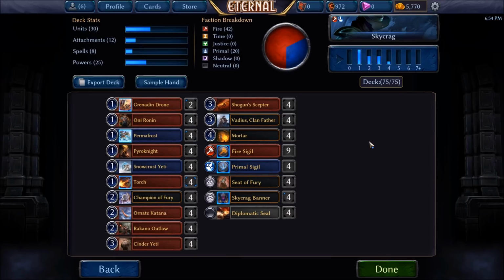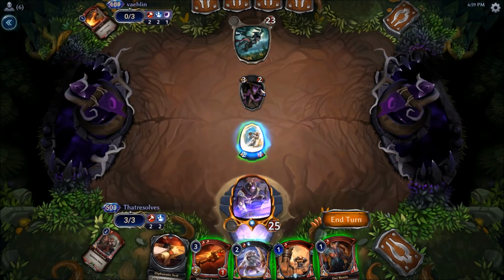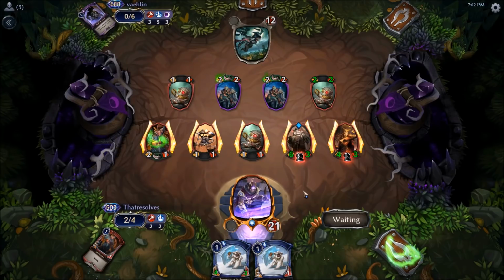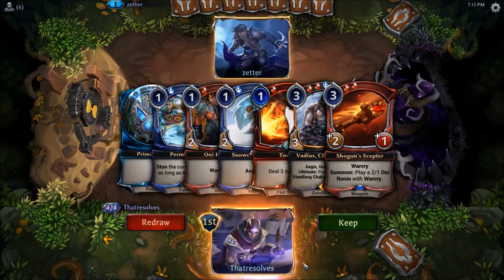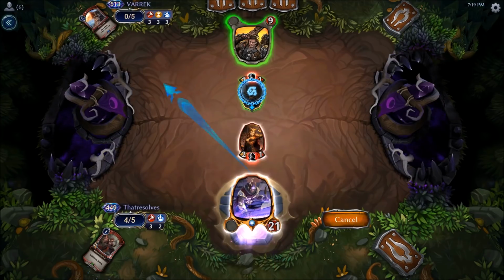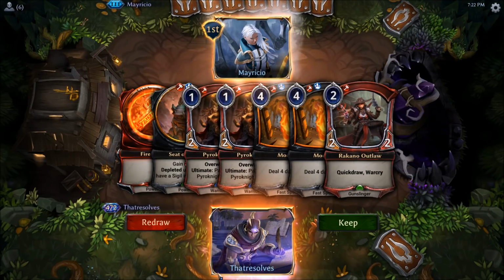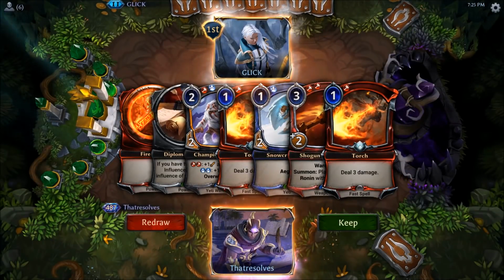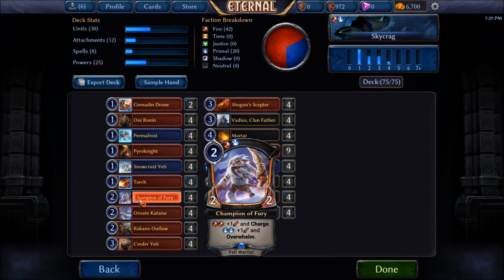Eternal CCG - Skycrag Aggro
Decklist :
4 Oni Ronin (Set1 #13)
4 Permafrost (Set1 #193)
4 Pyroknight (Set1 #16)
4 Snowcrust Yeti (Set2 #105)
4 Torch (Set1 #8)
4 Champion of Fury (Set2 #187)
4 Rakano Outlaw (Set1 #20)
4 Cinder Yeti (Set1002 #1)
4 Shogun's Scepter (Set1 #26)
4 Vadius, Clan Father (Set2 #191)
4 Mortar (Set2 #194)
9 Fire Sigil (Set1 #1)
4 Primal Sigil (Set1 #187)
4 Diplomatic Seal (Set1 #425)
4 Seat of Fury (Set0 #53)
4 Skycrag Banner (Set2 #186)
4 Ornate Katana (Set1 #23)
2 Grenadin Drone (Set1 #5)